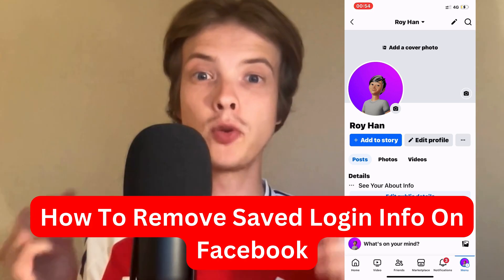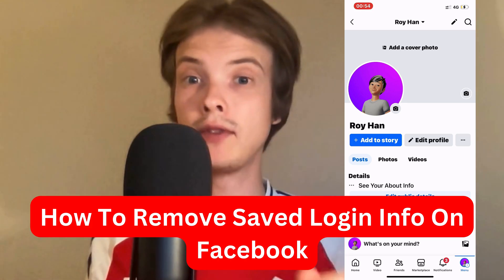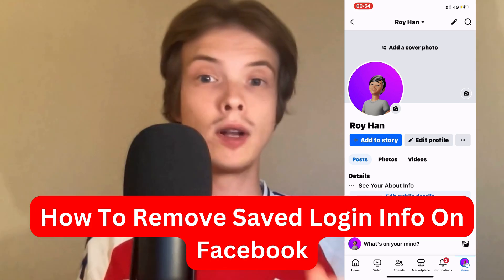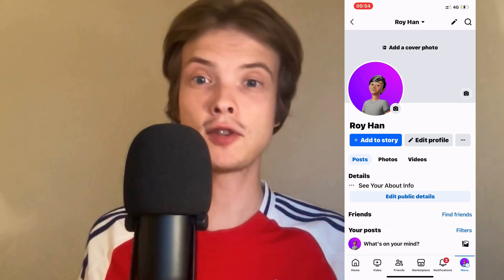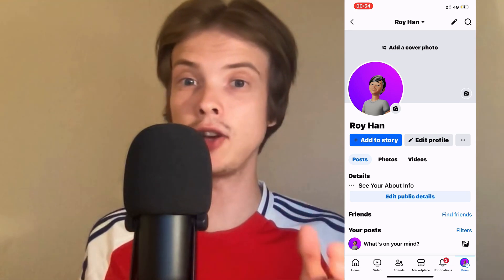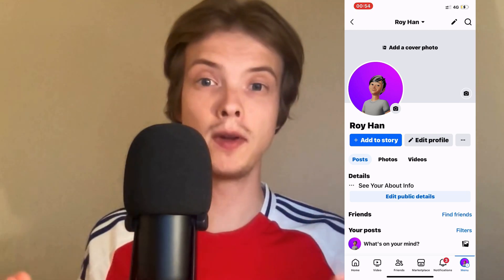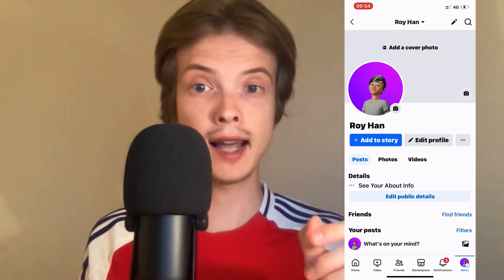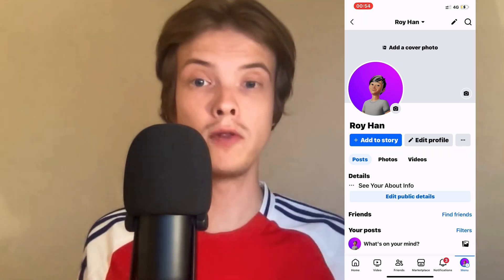How To Remove Saved Login Info On Facebook (2025)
If you want to be able to remove saved login info on Facebook, then this video will be perfect for you!